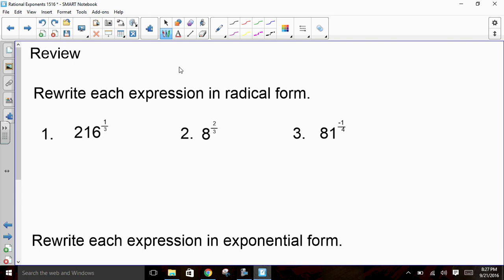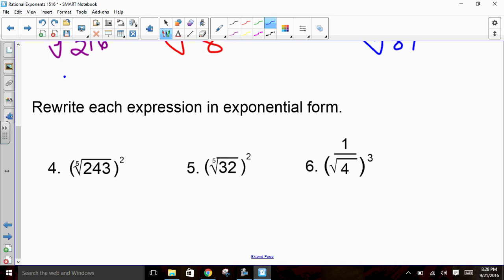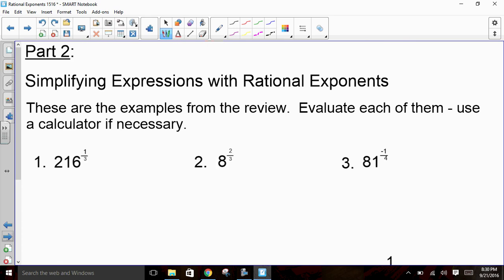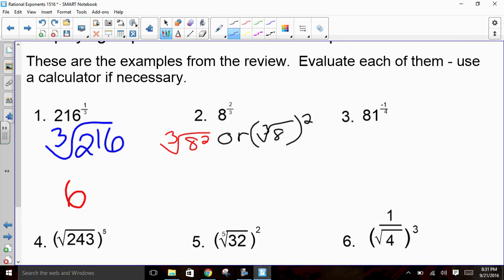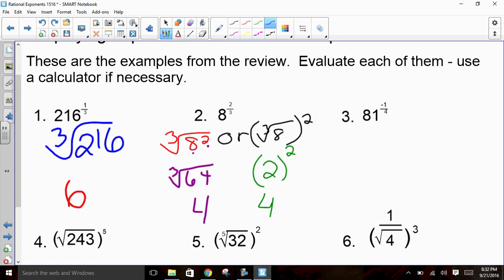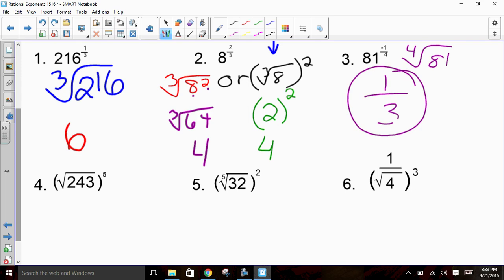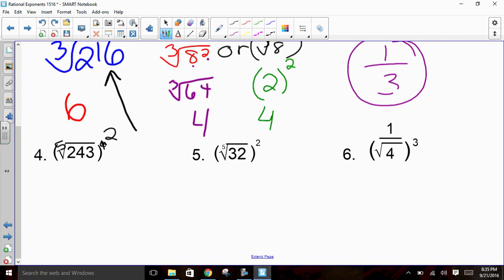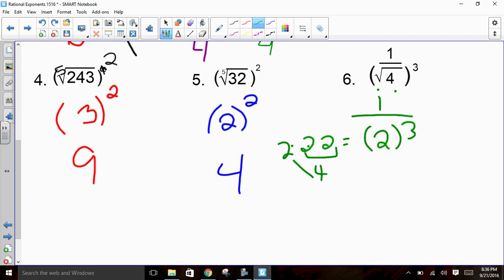Day 10 Rational Exponents Pt 2